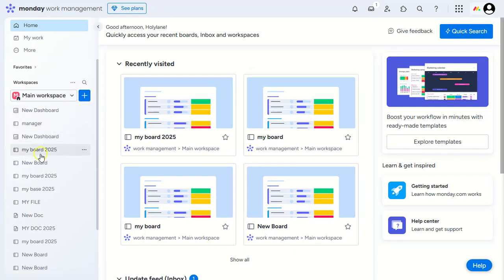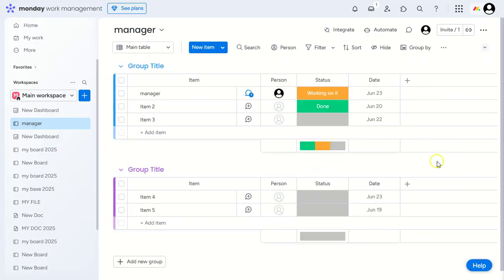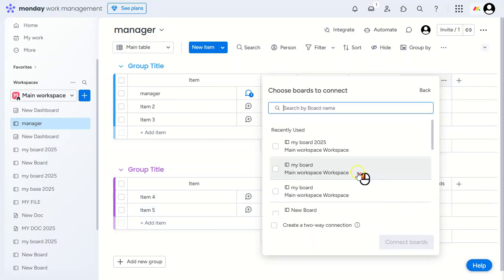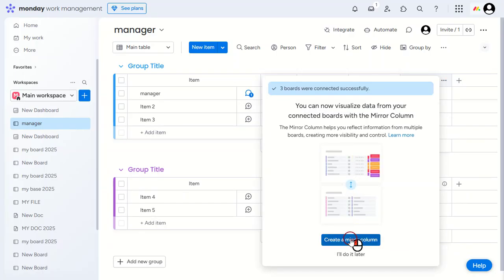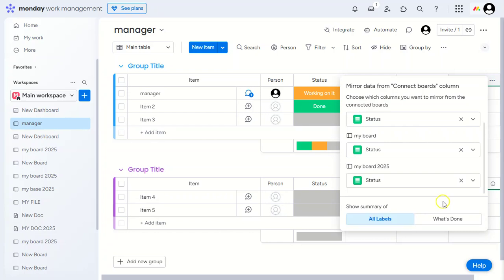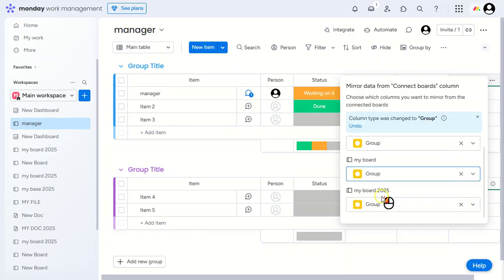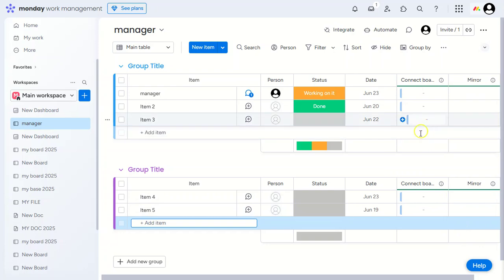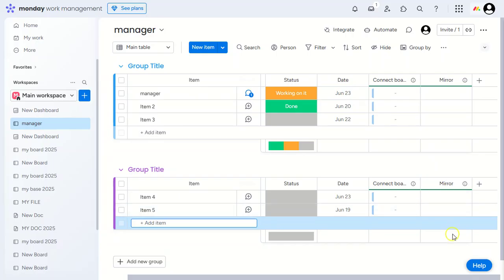How To Connect Boards Together On MONDAY.COM (Complete 2025 Guide)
howconnectboardstutorial

Welcome to this comprehensive HOW TO CONNECT BOARDS TOGETHER IN MONDAY.COM COMPLETE 2025 GUIDE tutorial! In this detailed guide, I'll walk you through everything you need to know about HOW TO CONNECT BOARDS TOGETHER IN MONDAY.COM COMPLETE 2025 GUIDE.

What You'll Learn in This HOW TO CONNECT BOARDS TOGETHER IN MONDAY.COM COMPLETE 2025 GUIDE Tutorial:
• Complete step-by-step instructions for HOW TO CONNECT BOARDS TOGETHER IN MONDAY.COM COMPLETE 2025 GUIDE

Whether you're a complete beginner or looking to improve your skills, this HOW TO CONNECT BOARDS TOGETHER IN MONDAY.COM COMPLETE 2025 GUIDE tutorial covers everything from basic concepts to advanced strategies. I've designed this guide to be easy to follow, practical, and immediately actionable.

Why This HOW TO CONNECT BOARDS TOGETHER IN MONDAY.COM COMPLETE 2025 GUIDE Tutorial is Different:

 Perfect for:
• Beginners who want to learn HOW TO CONNECT BOARDS TOGETHER IN MONDAY.COM COMPLETE 2025 GUIDE from scratch

Questions? Drop them in the comments below! I read every comment and try to respond to as many as possible.

• Share with anyone who might benefit from learning HOW TO CONNECT BOARDS TOGETHER IN MONDAY.COM COMPLETE 2025 GUIDE